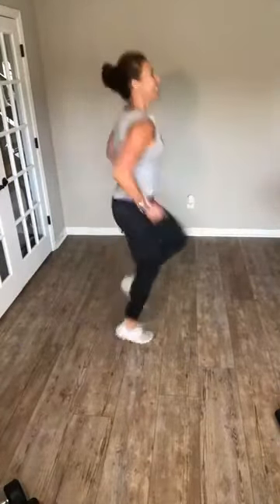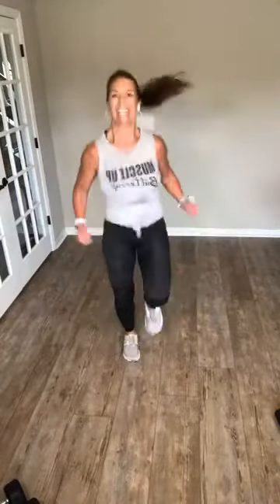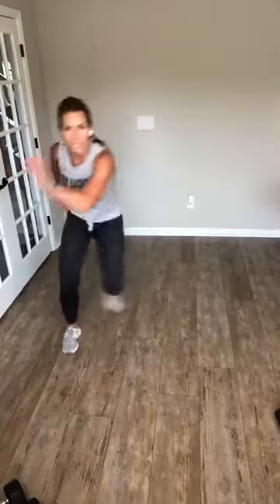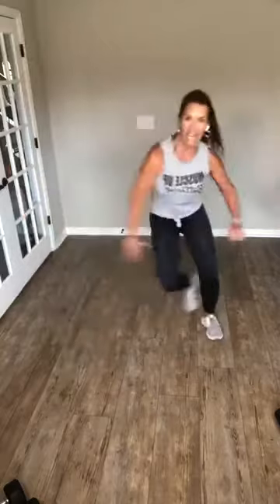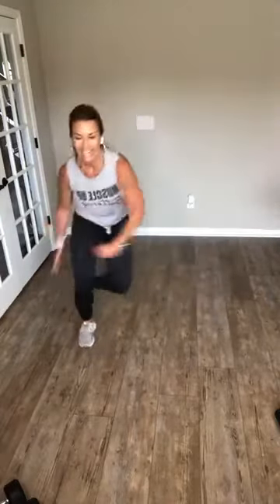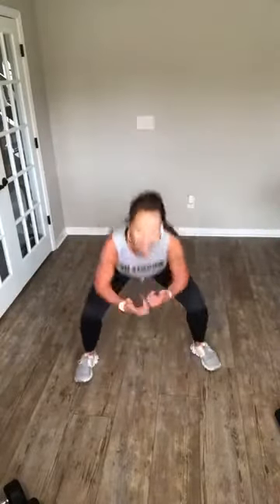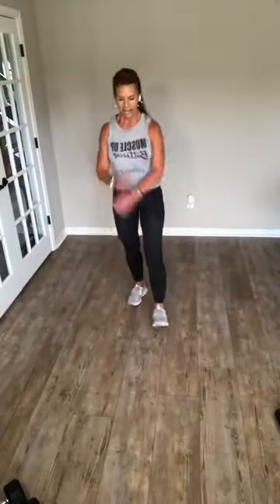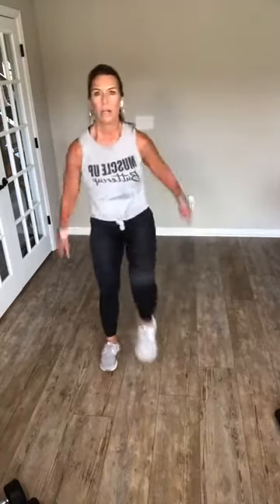10 Minute Rock Hard Ab & Cardio Workout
10 Minute Rock Hard Ab & Cardio Workout! Isometric abs are no joke! A great way to change up working your abs!

Hollow Hold, Right Bicycle Crunch Hold, Left Bicycle Hold, X-Crunch Hold left & right. Cardio moves include Butt kicks, Jack taps, High knees Jump Rope, Speed Skate to Jump, Fast feet to Jump Squat.

Everyone can make healthy choices and be FIT. You just need a WILL to do it!